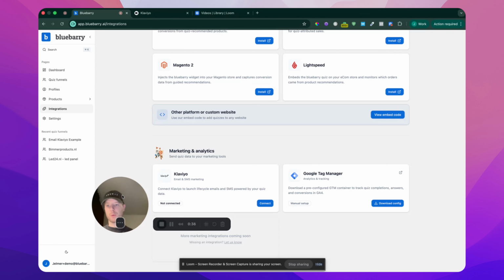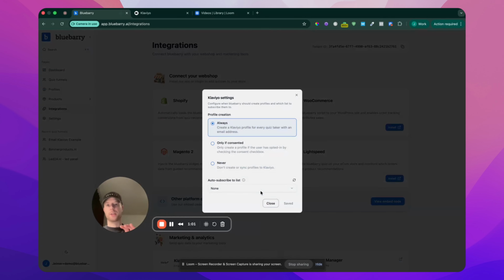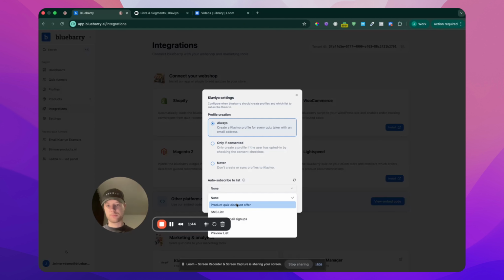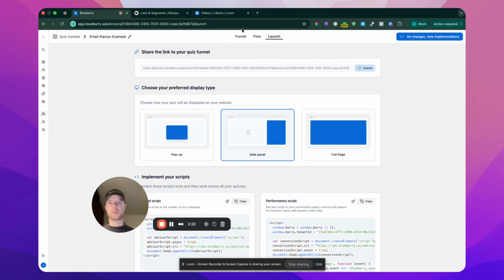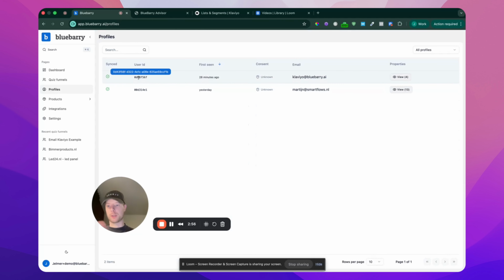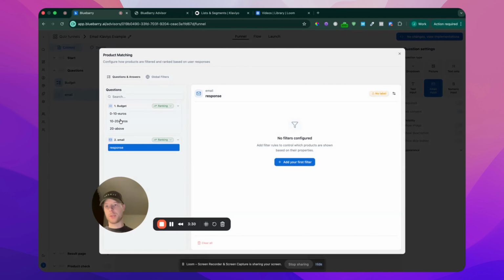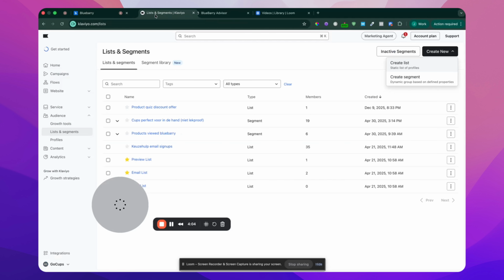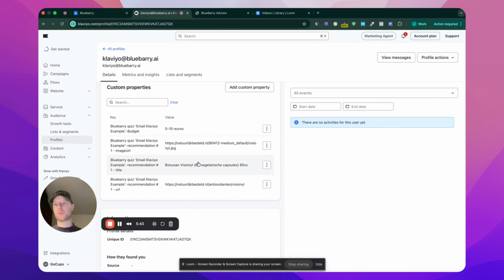Setting up the Klaviyo integration | bluebarry